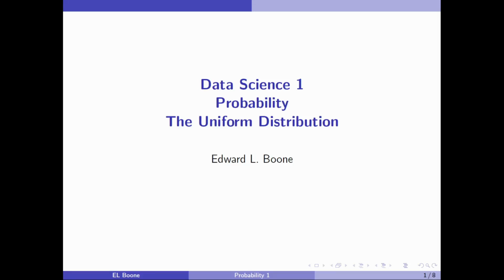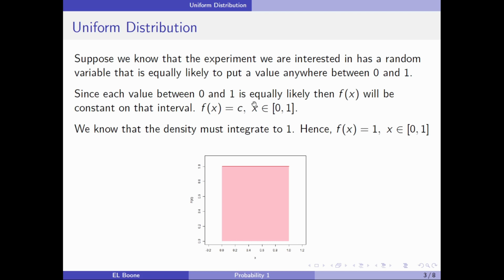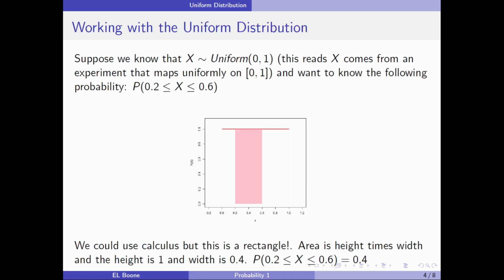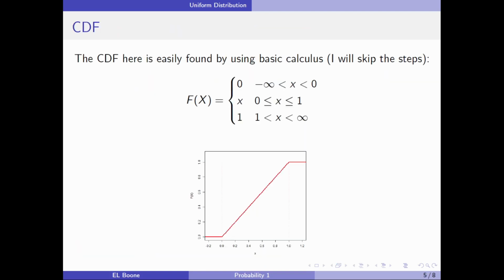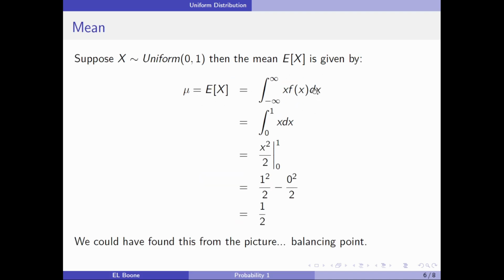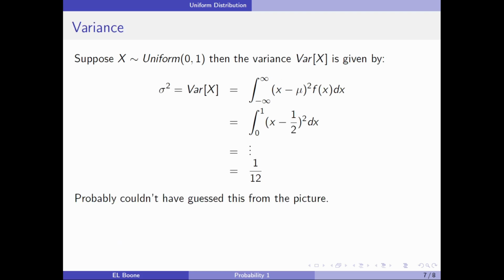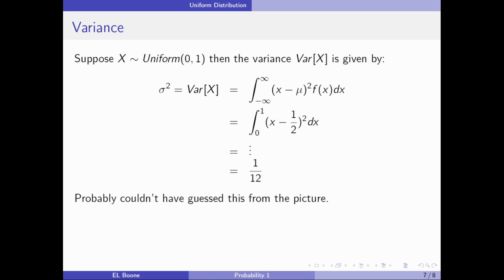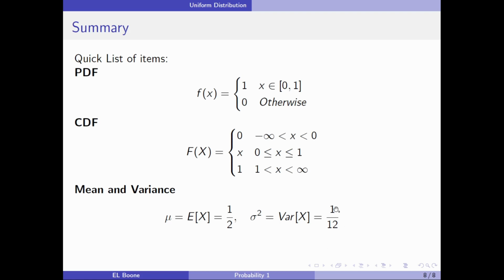Data Science 1 - Probability 33 - The Uniform Distribution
This video introduces the Uniform(0,1) distribution as our first example of a continuous distribution.